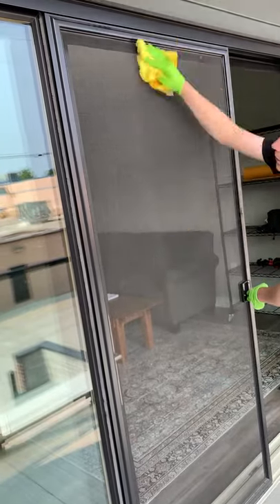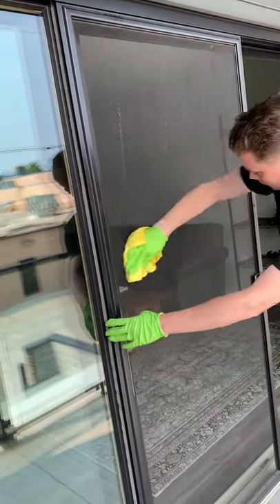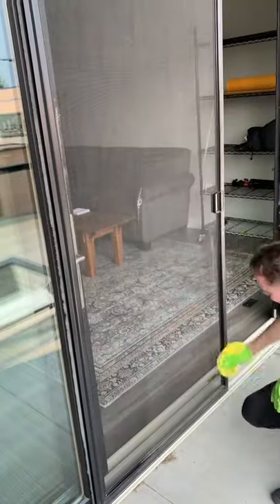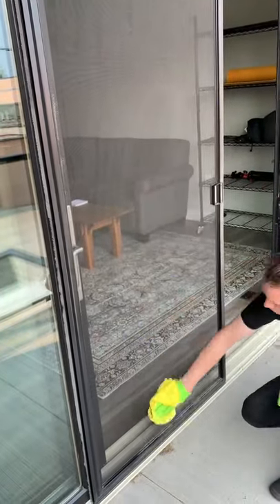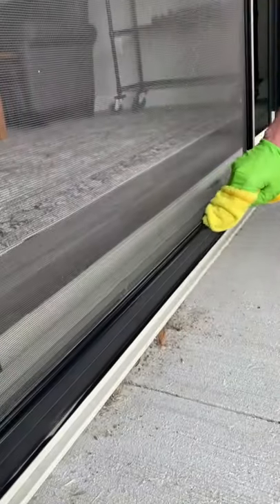How To Clean Window & Door Screens